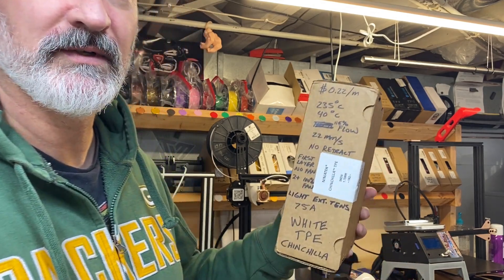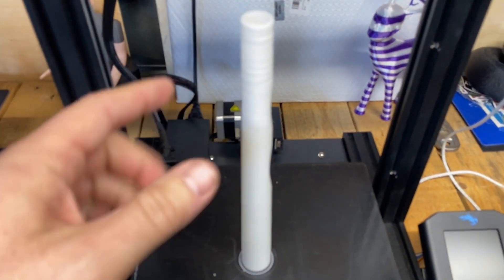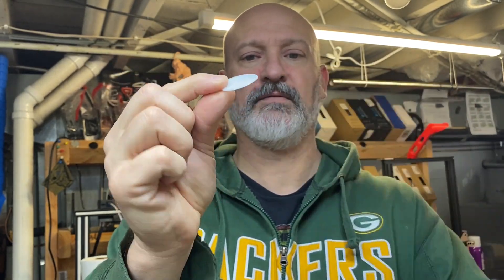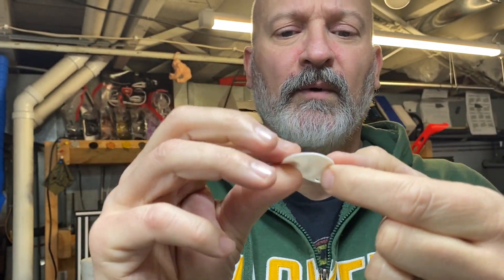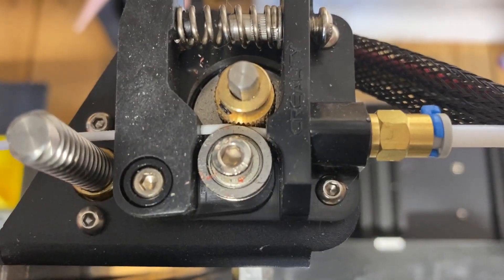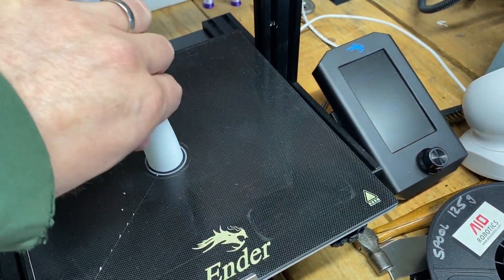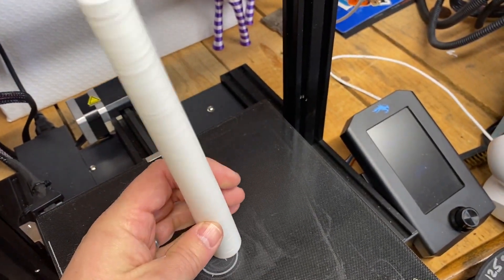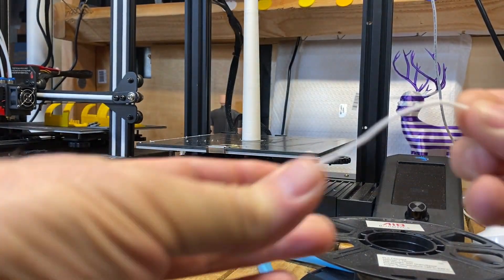Print Ninjatek Chinchilla TPE TPU with stock ender3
this describes some of the basics to get started printing very soft material on a stock ender 3.   Chinchilla is special because they made it very slippery so it will work in a bowden style extruder.   I'd say they did a pretty good job.